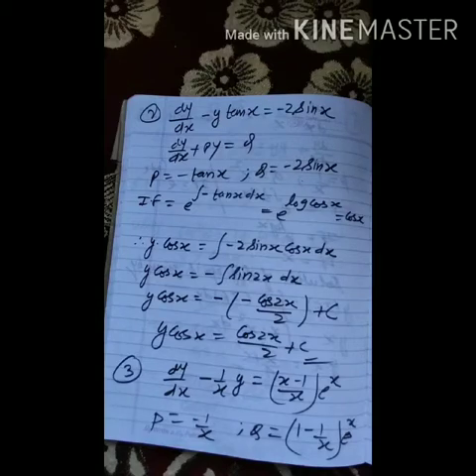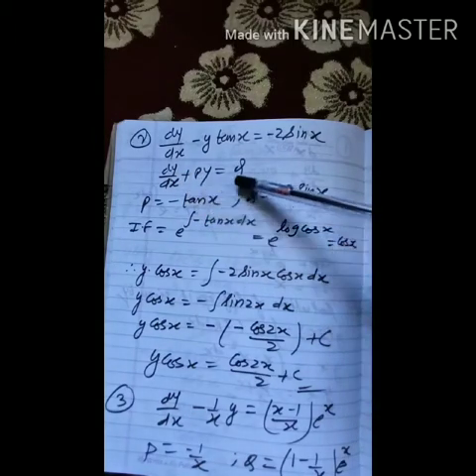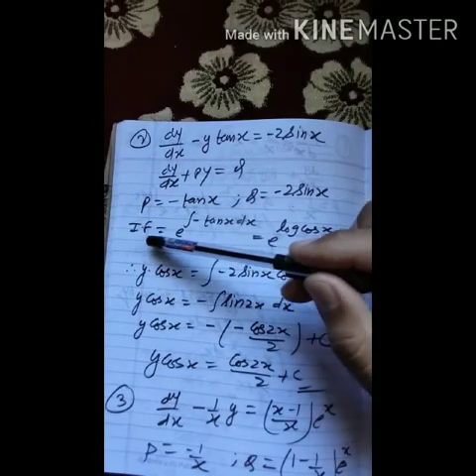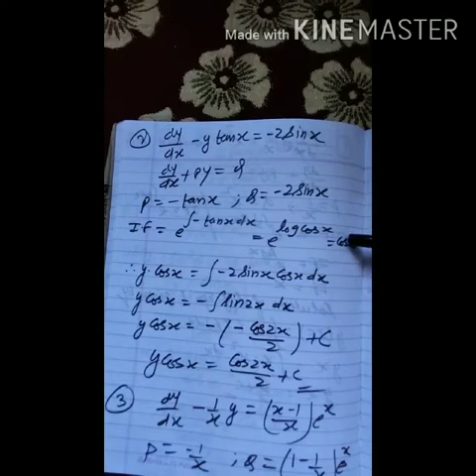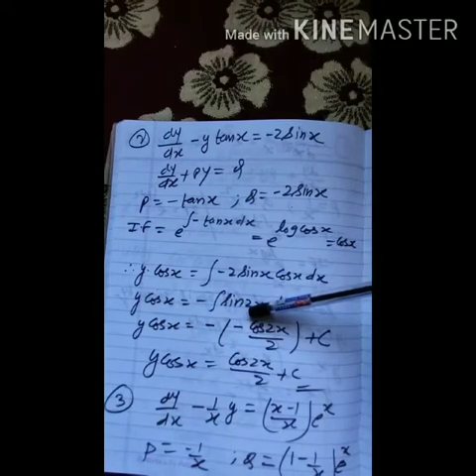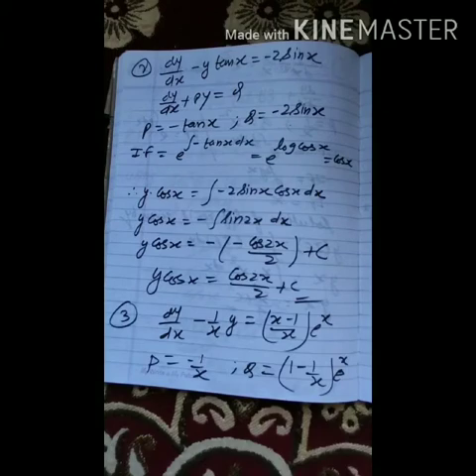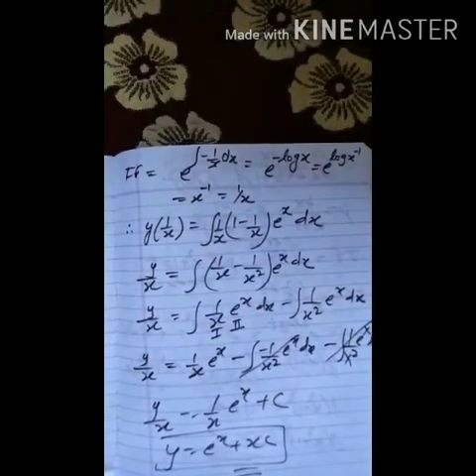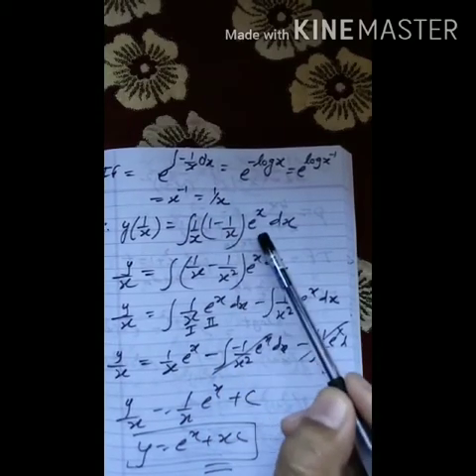MLZS JHANSI CLASS 12 Mathematics Differential Equation Lecture 16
MLZS JHANSI CLASS 12 Mathematics Differential Equation Lecture 16 By Rajkumar Sir